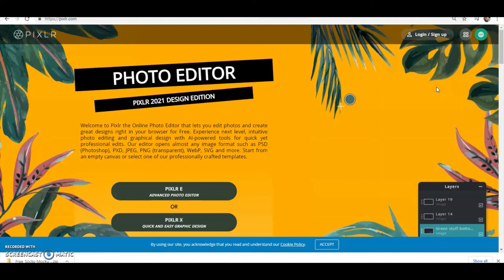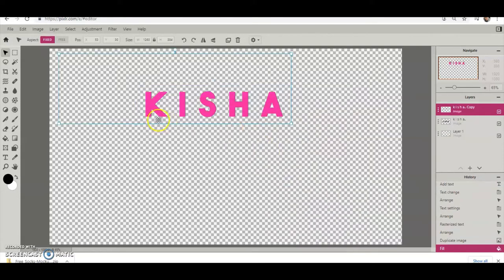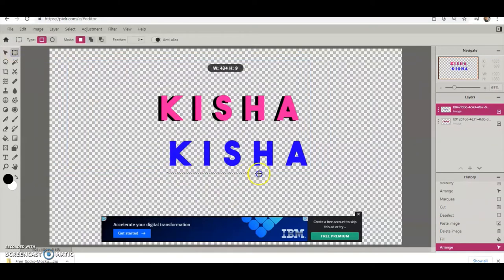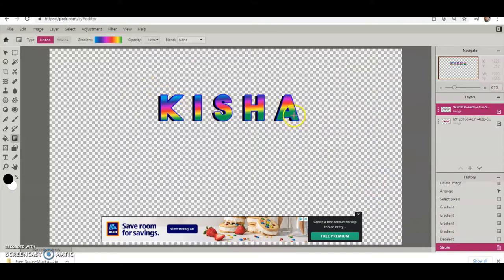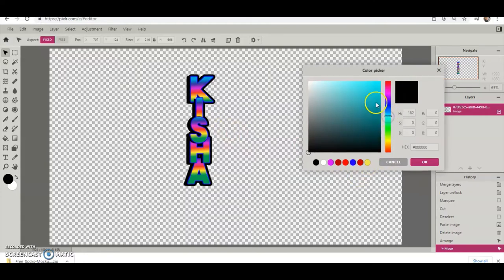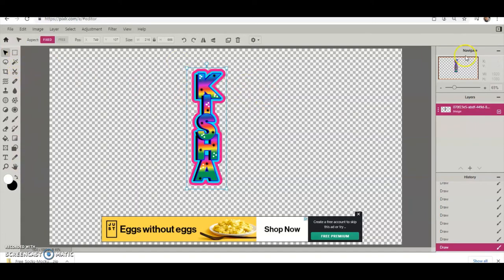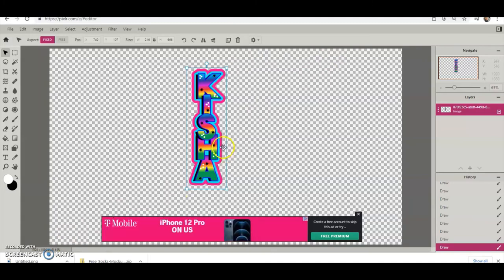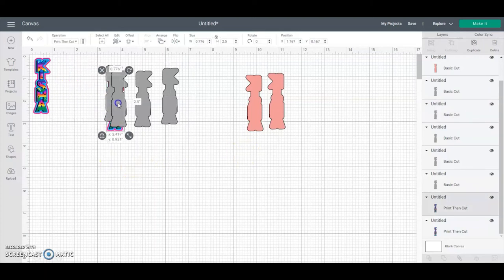Vertical Print Then Cut Nameplate Stud Earrings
In this video I will show you how to create a custom vertical nameplate image to use for making vertical nameplate stud earrings.